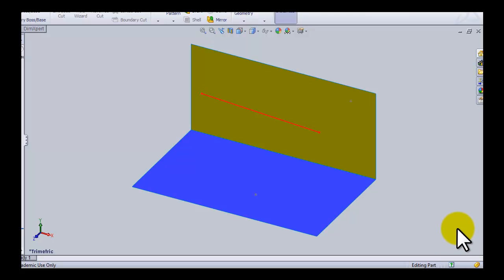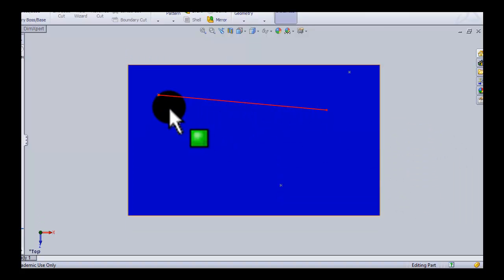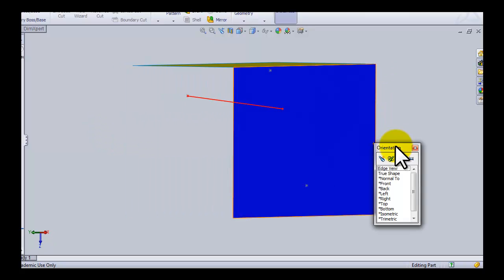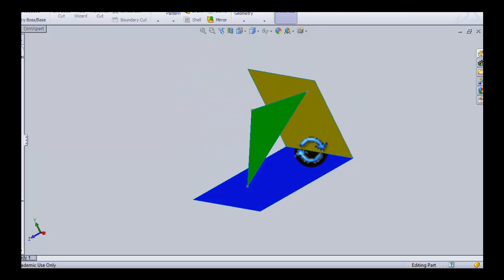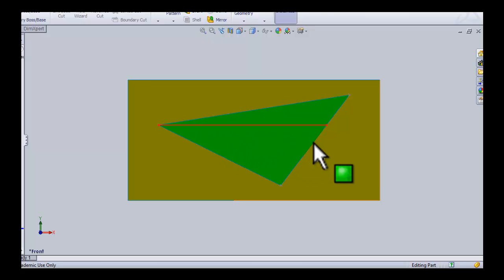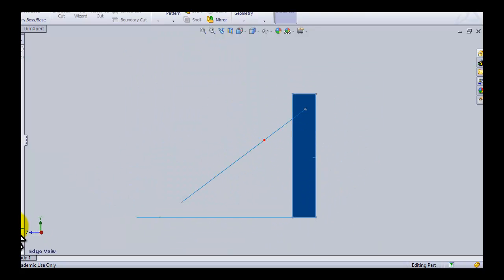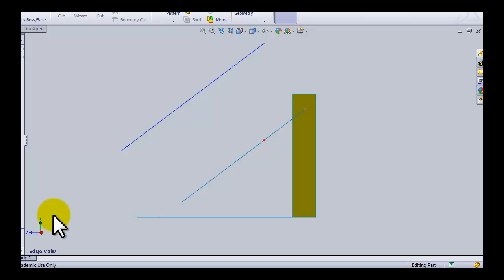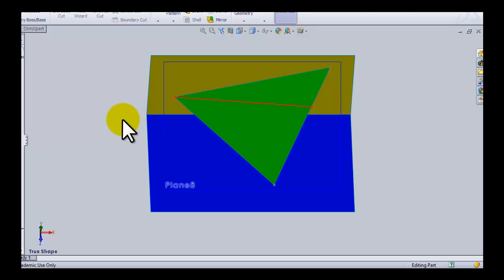True shape of a surface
In the video that link between the line and the plane is made. Finding the true length of the line and using the TL to find the edge view and then true shape